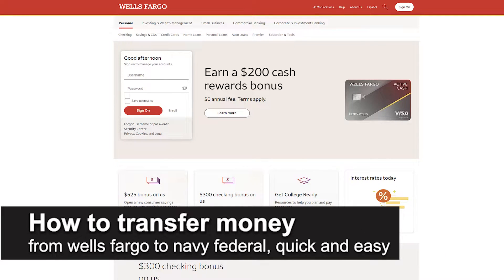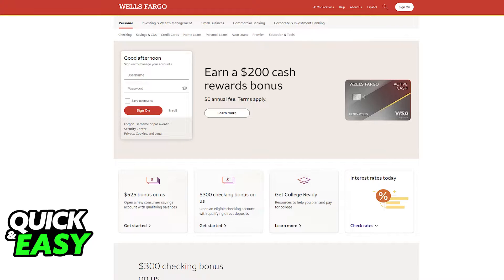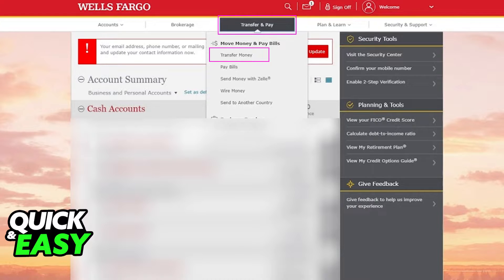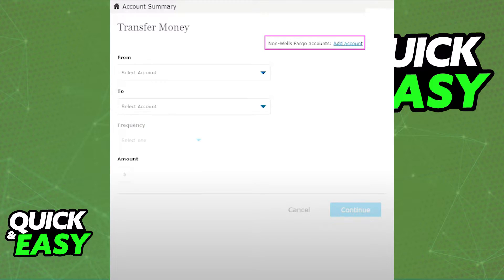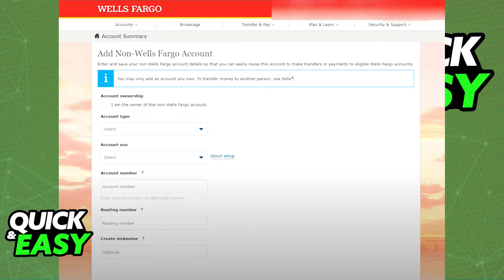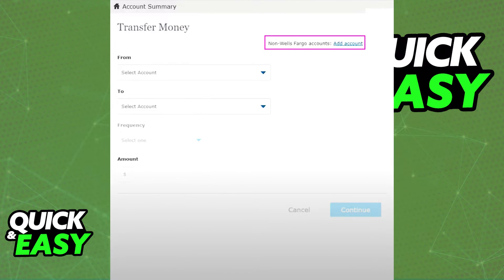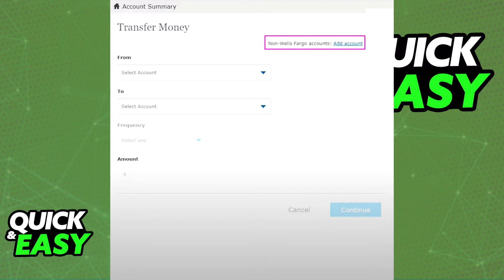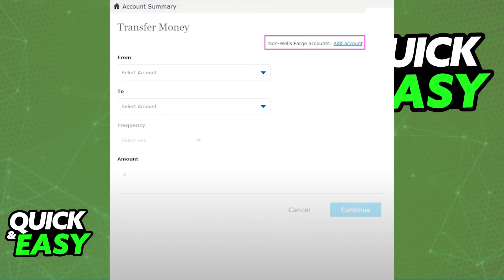How To Transfer Money from Wells Fargo to Navy Federal (EASY!)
In this video I will solve your doubts about how to transfer money from wells fargo to navy federal, and whether or not it is possible to do this.

I hope I have helped you with the video!